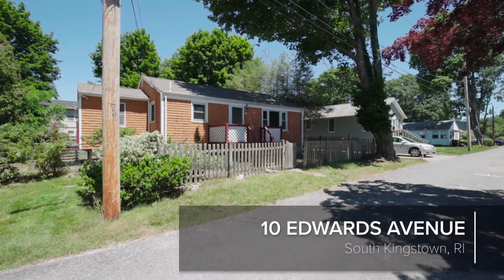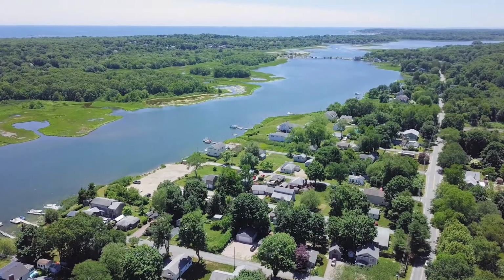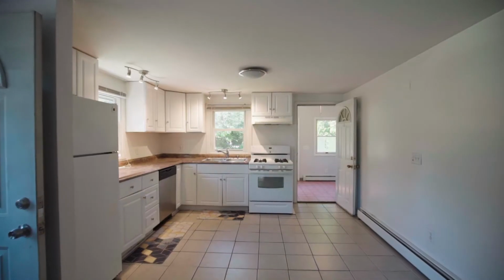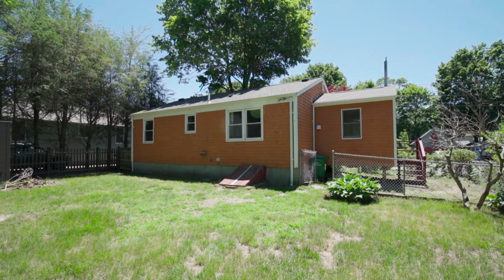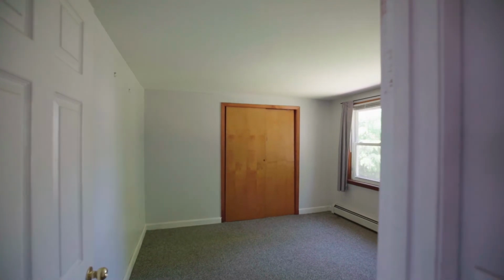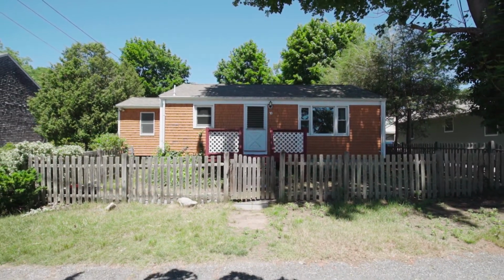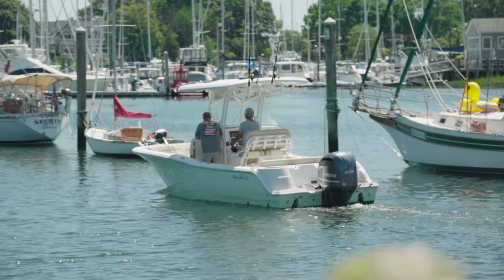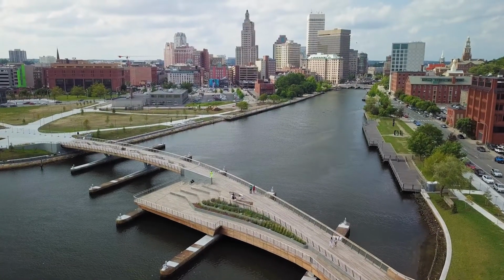10 Edwards Avenue, South Kingstown, RI 02879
If you’ve ever dreamed of a seaside lifestyle with endless fishing, boating, and relaxing, then this could be your happy-place. Take a look at this appealing, two-bedroom cottage in South Kingstown where you’ll find hours of maritime enjoyment for a truly Rhode-Island way of living. A new roof, new windows, and easy access to the Narrow River all provide outstanding benefits. A boat ramp around the corner lets you embrace the day with paddleboarding and unhurried canoe rides, while a small beach presents picturesque sandbars where the river meets Narragansett Bay.